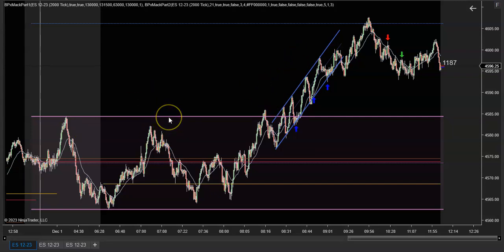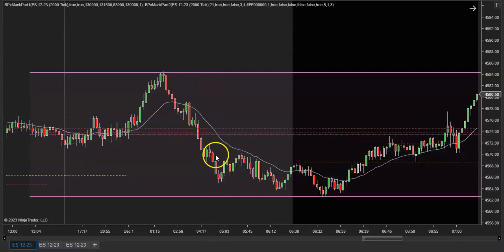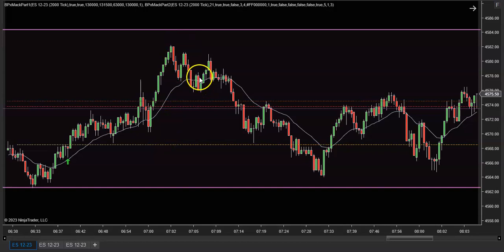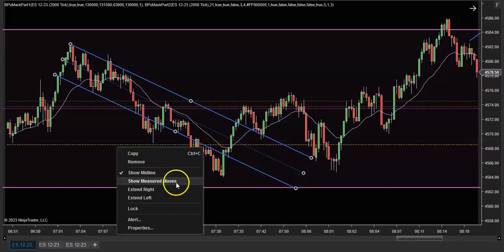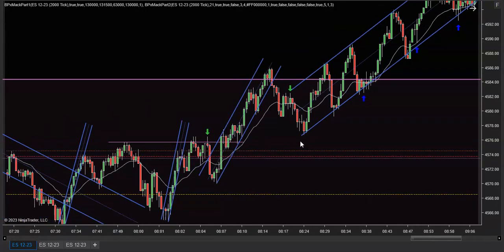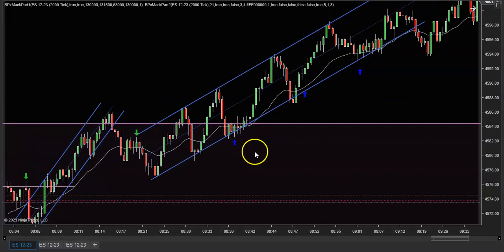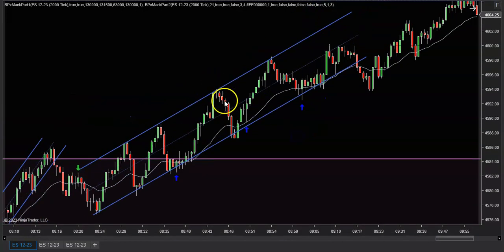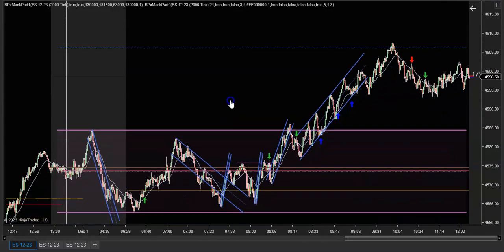Price Action Analysis for the ES 12/01/2023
Mack.